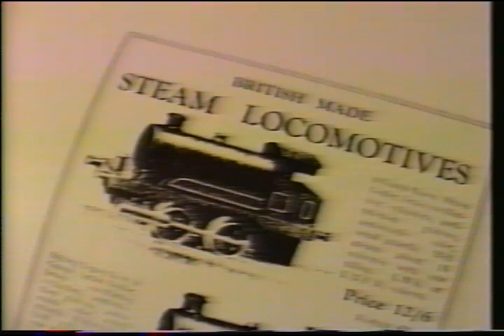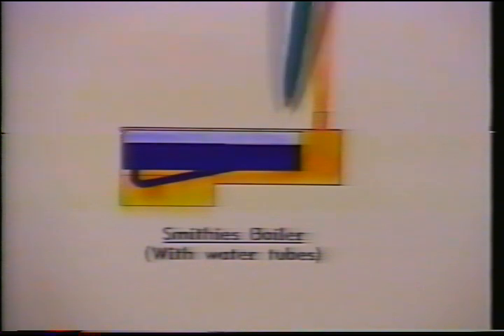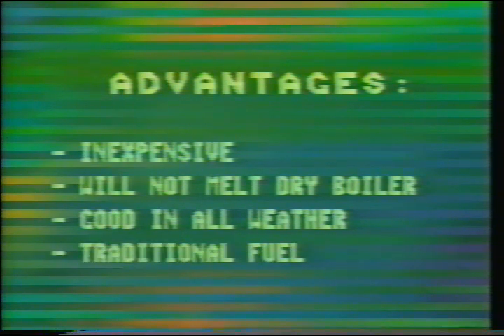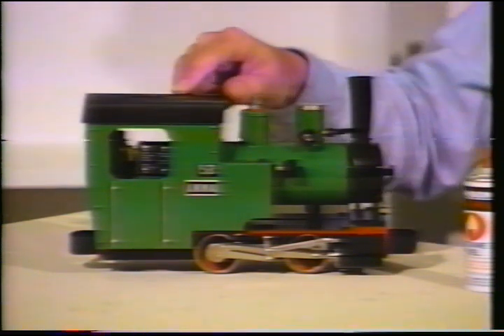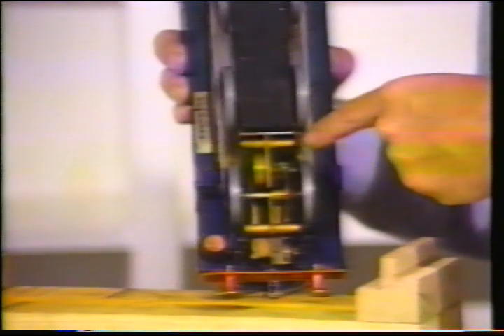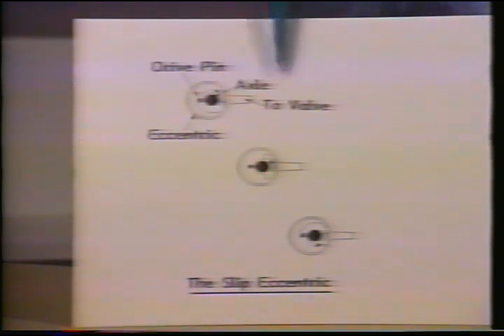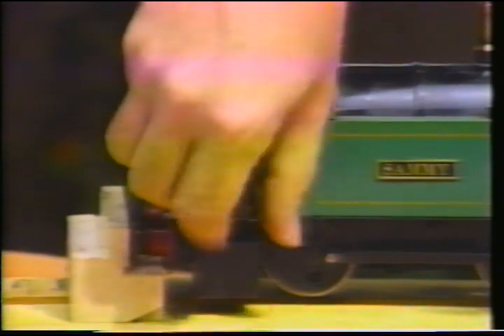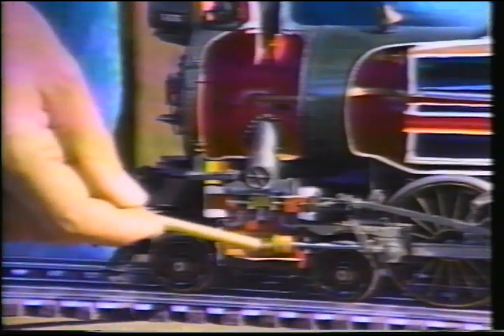live steam for beginners, an introduction to small scale live steam